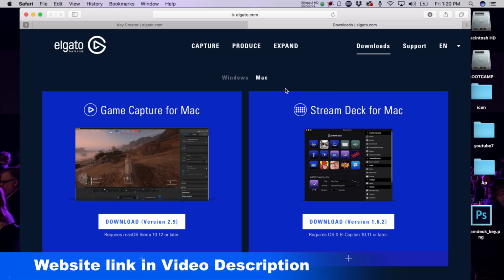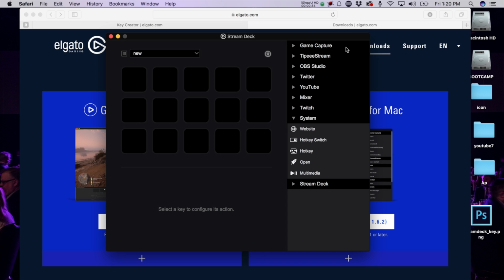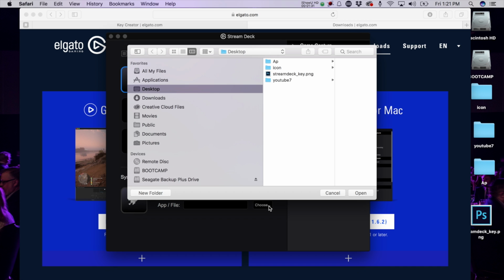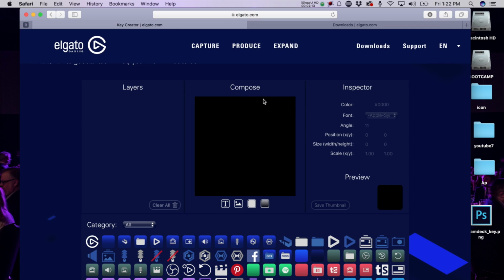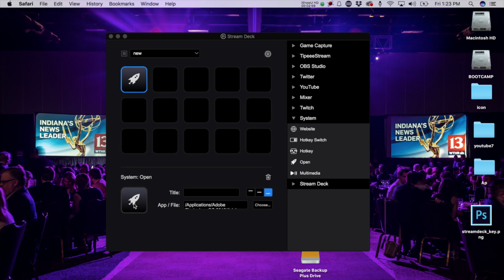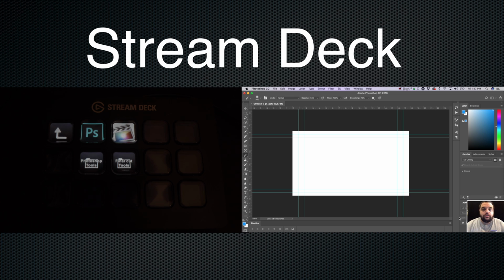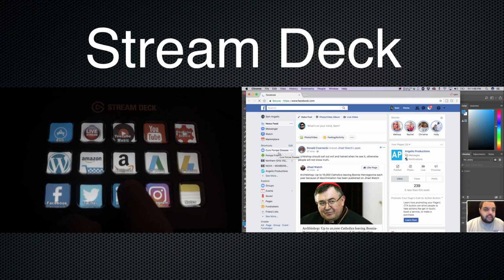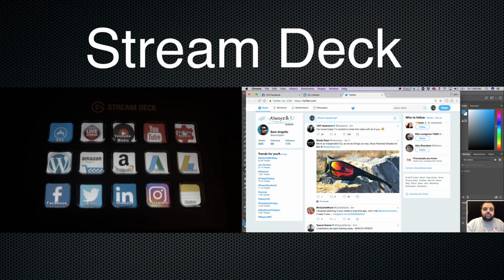How To Set Up Elgato Stream Deck On Mac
Today I want to talk about my new favorite product of 2018 and that is
Elgato Stream Deck. This stream deck is a absolute powerhouse and saves you a ridiculous amount of time when it comes to working inside of software, live streaming or just working on the Internet. The Elgato Stream Deck has great flexibility to be able to perform different task quickly and effectively. This stream deck is amazing!
The Elgato Stream Deck allows me to access my tools for editing photos and videos. These hot keys are  literally at the tip on my fingers eliminating the need for hot keys. The hot keys can be used to launch a website or piece of software with a click of a button.  Plus when I'm live streaming I can switch between cameras and add lower thirds.   I definitely recommend you go check out Elgato Stream Deck.

Link to buy

Send Mail To:
257 Northfield Road